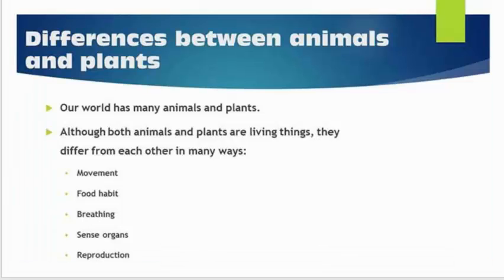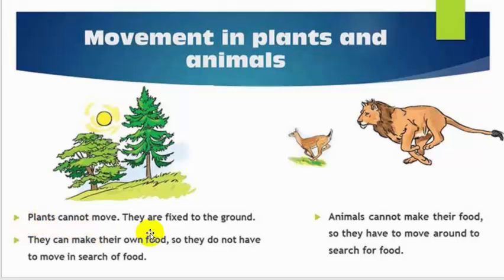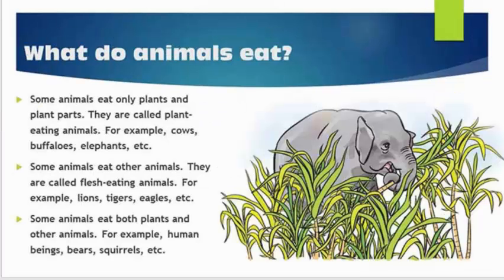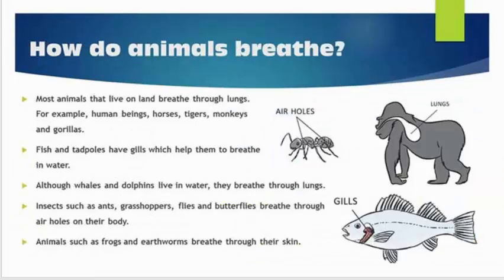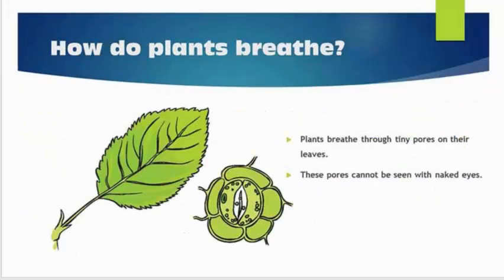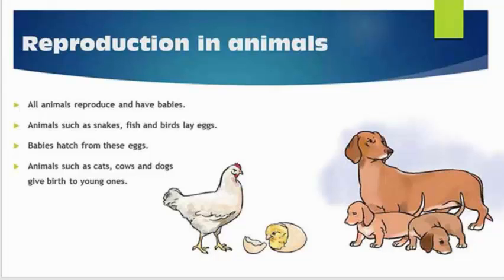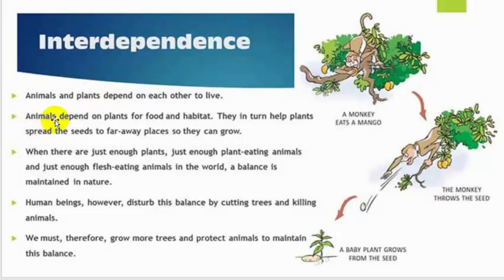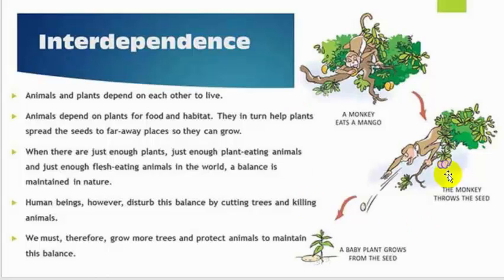CLASS III- EVS- CHP 2